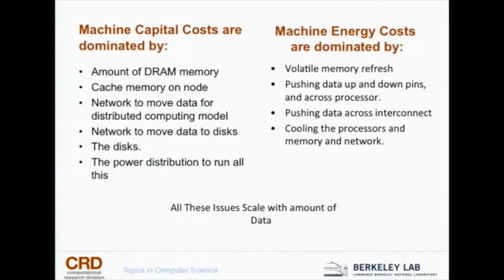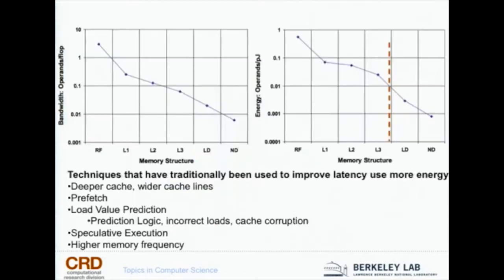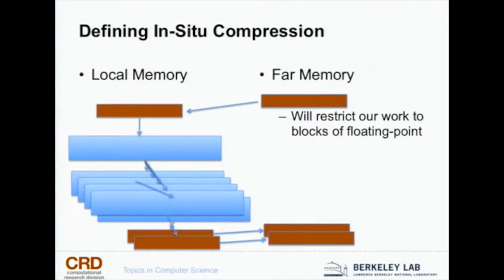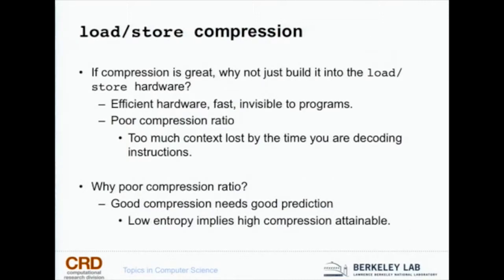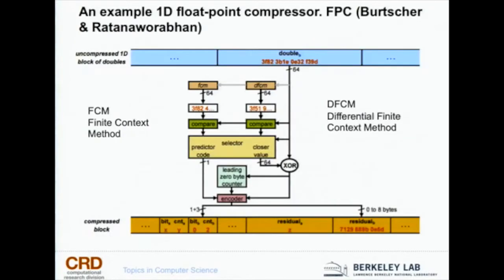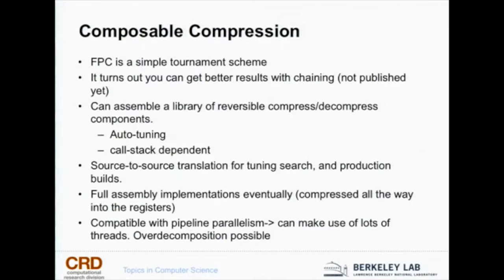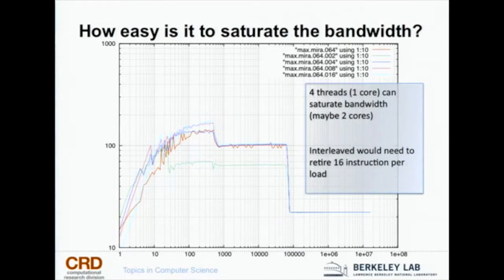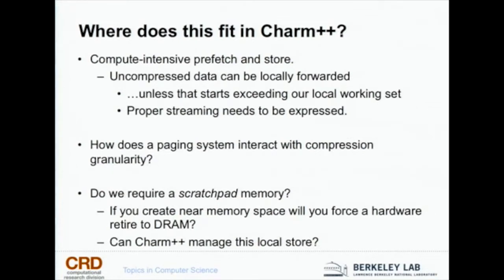Charm++ Workshop 2014, Day 2, Dr. Brian Van Straalen, Lawrence Berkeley National Laboratory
Compression for Exascale. Always Right Around The Corner